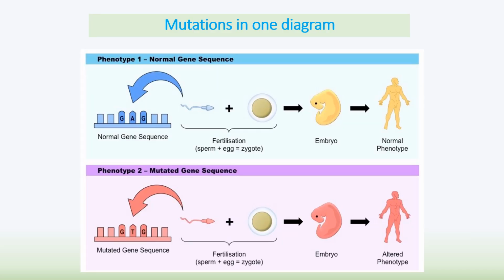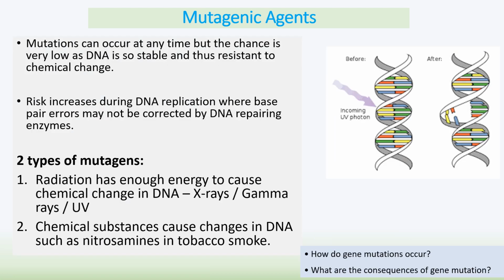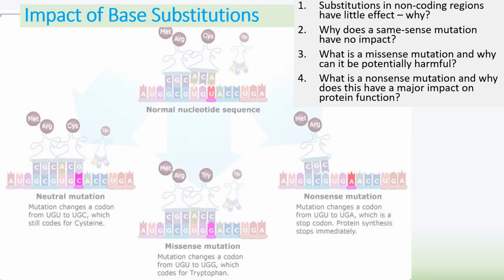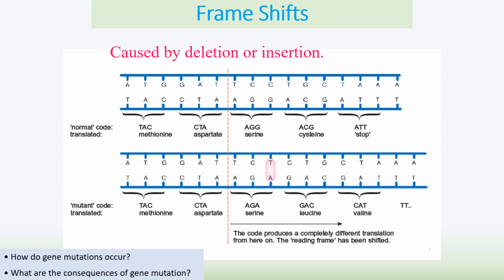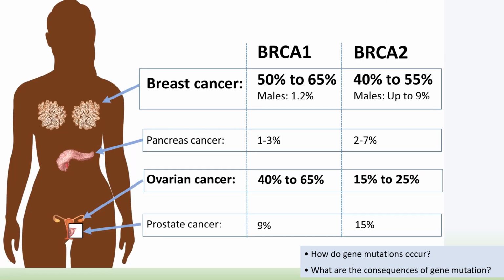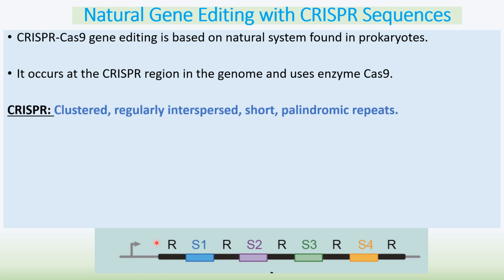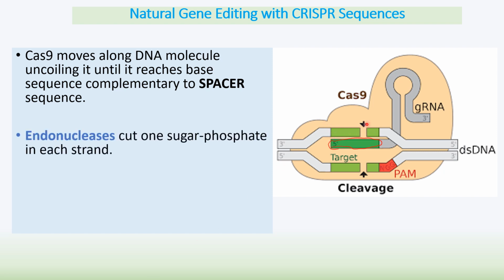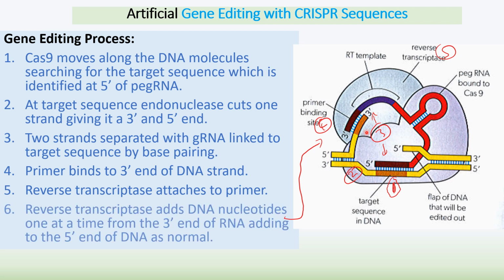Mr Phillips IB Biology 15 Gene Editing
Revision video on mutations and natural gene editing